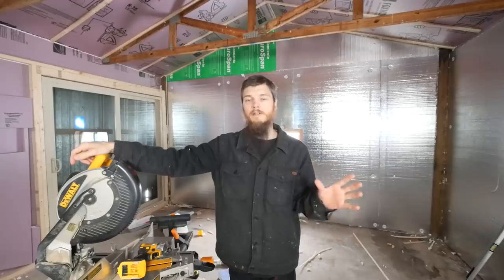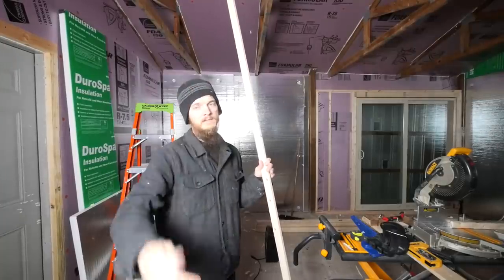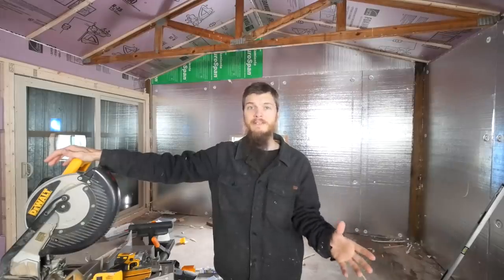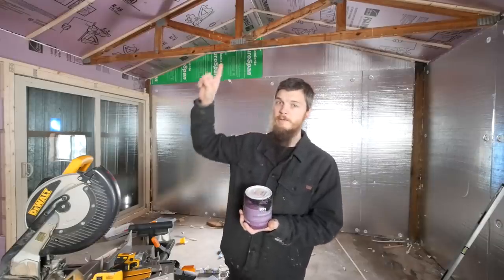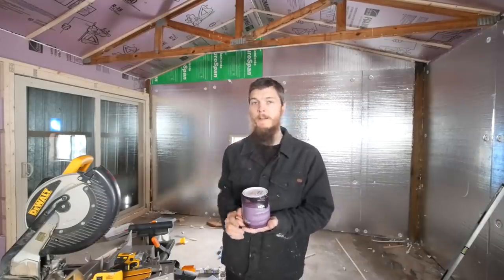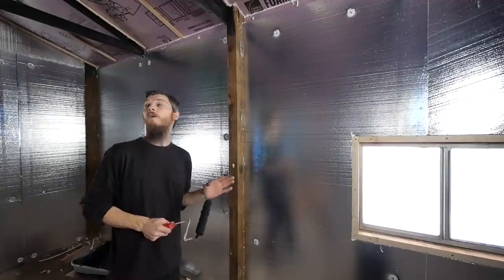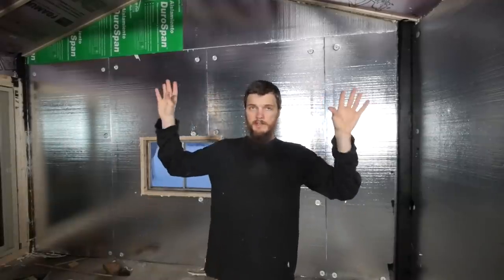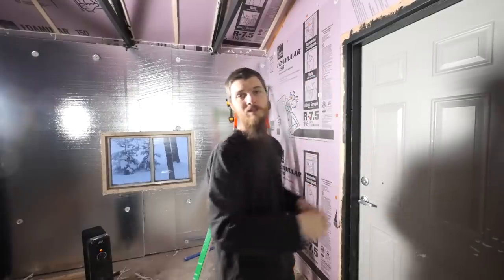Painted Trusses to Fancy Up The Garage Conversion